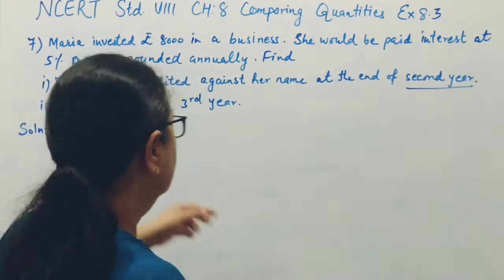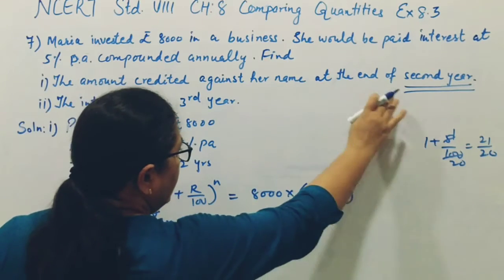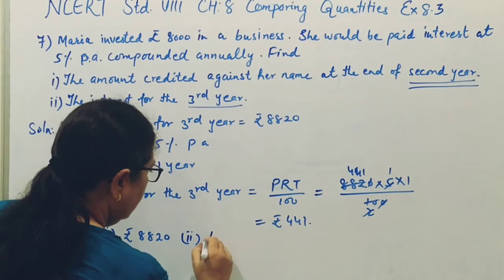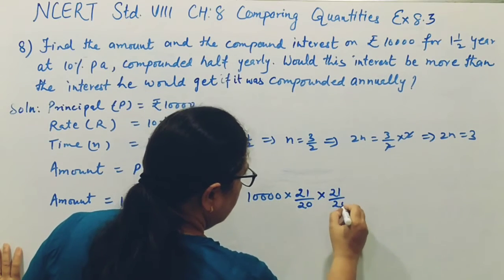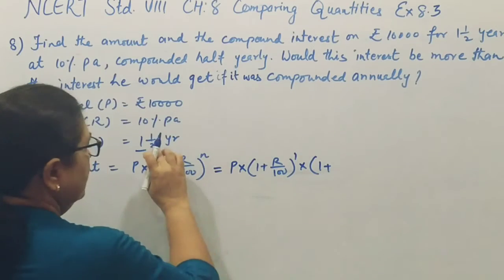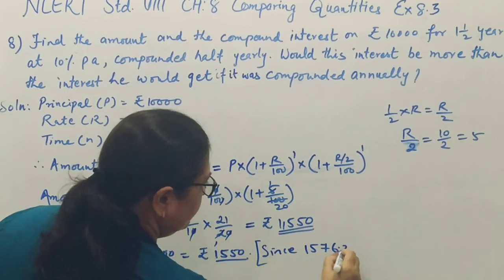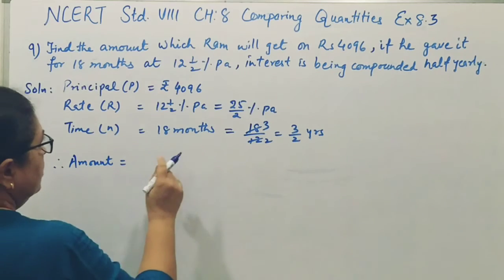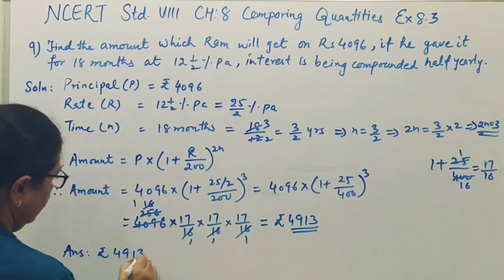Chapter:8 Comparing Quantities NCERT std.8 Ex. 8.3 Q. No. 7, 8 and 9.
This video contains Question no. 7, 8 and 9 of Ex. 8.3 of Chapter: 8 Comparing Quantities NCERT std.8.
Period-2: Chapter:8 Comparing Quantities NCERT std.8 Ex. 8.1 Q. No.1, 2, 3, 4, 5 and 6